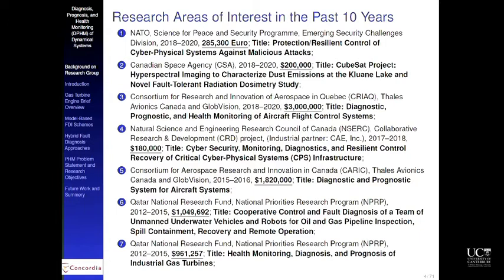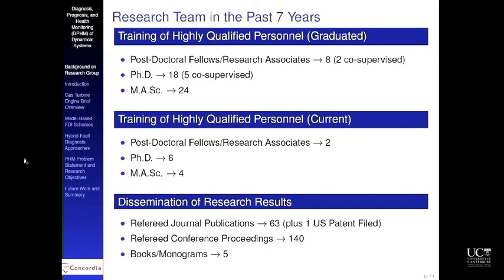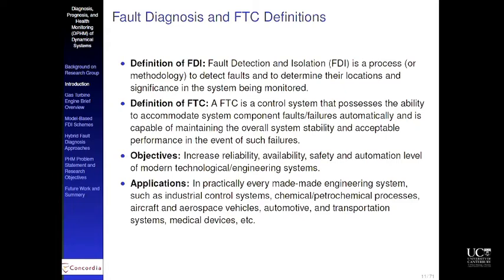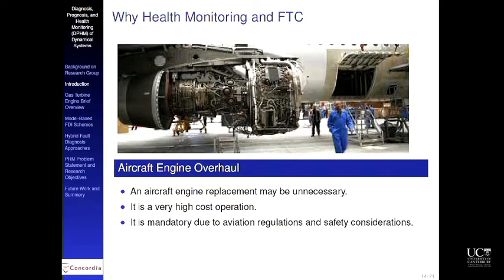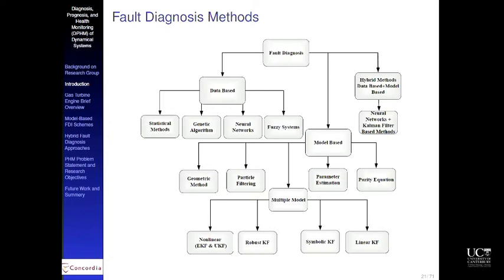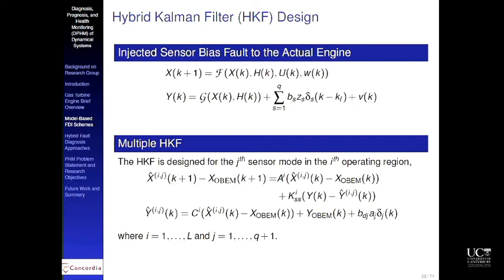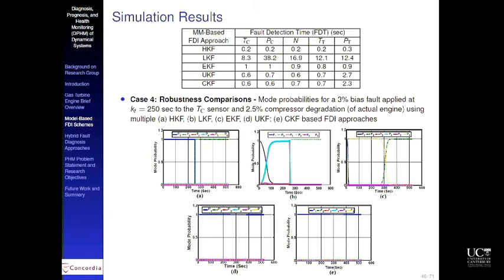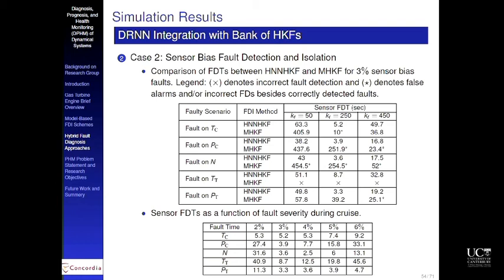ELEC Departmental Seminar 04.05.2018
"Diagnosis, Prognosis, and Health Monitoring of Cooperative Multi-Agent Systems (MAS) and Complex Industrial Systems"

Dr K Khorasani

Professor and Concordia University Tier 1 Research Chair
Department of Electrical and Computer Engineering
Concordia Institute of Aerospace and Design for Innovation
Concordia University, Montreal, Canada